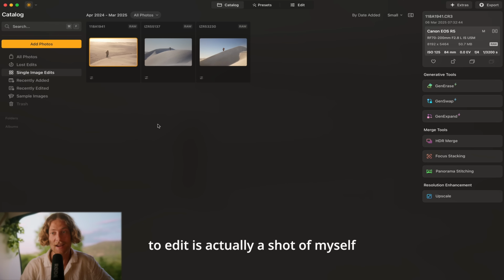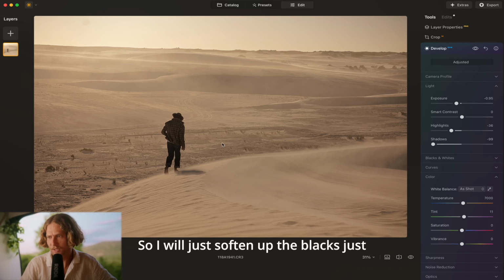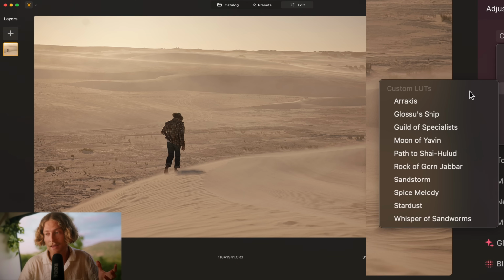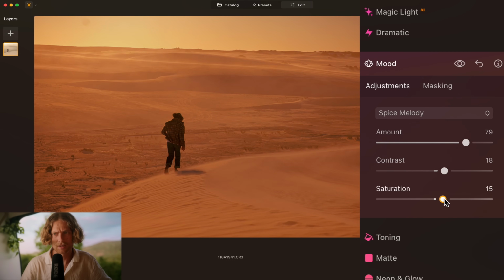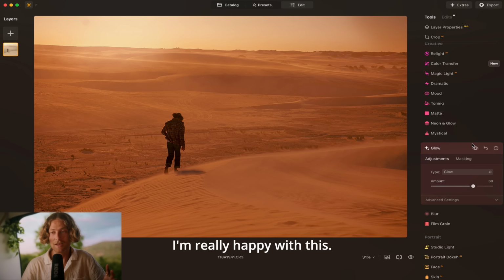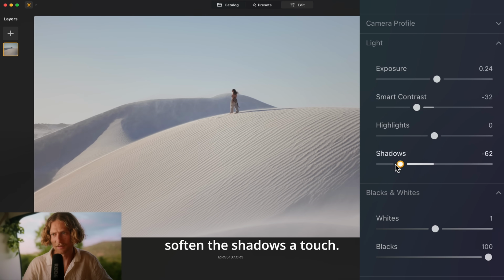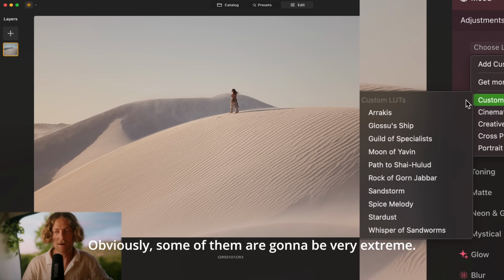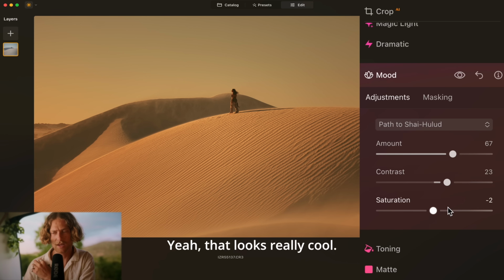How to Get the Dune Movie Look in Your Photo | Luminar Neo Tutorial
One of the most creative practices in photography is drawing inspiration from the visual style of your favorite films. In this video, photographer Iyke Zachariah takes inspiration from the cinematic world of Dune to show you how to recreate its atmospheric, otherworldly aesthetic in your own photos — using Luminar Neo 📸

To achieve this look, Iyke uses the Sand Adventure LUTs — available on our Marketplace

These LUTs are inspired by the vivid, surreal universe of Dune, based on Frank Herbert's iconic novel. With this bundle, you can quickly add a sense of mystery, heat, and desert-style glow to your images. Perfect for both landscapes and portraits, this LUT collection enhances warm tones, boosts contrast and saturation, and introduces a soft haze that gives your photos a dreamy, cinematic feel.

But before we dive into color grading, we’ll show you how to prep your image using the Develop panel:
• Adjust exposure, contrast, and shadows to create a balanced base
• Add a touch of Glow to replicate that soft desert light ☀️
• Then apply the LUT and fine-tune the tones to complete the look

00:00 – Intro
00:31 – First photo: Develop
01:16 – Mood LUTs
02:09 – Glow
02:24 – Second photo: Develop
03:02 – Mood LUTs
03:45 – Final adjustments
04:02 – Before / After
04:12 – About LUTs & Marketplace
04:30 – Wrap-up

Whether you're a fan of sci-fi cinema or just love bold, warm color palettes — this tutorial will show you how to achieve that epic, cinematic mood using Luminar Neo’s creative tools.